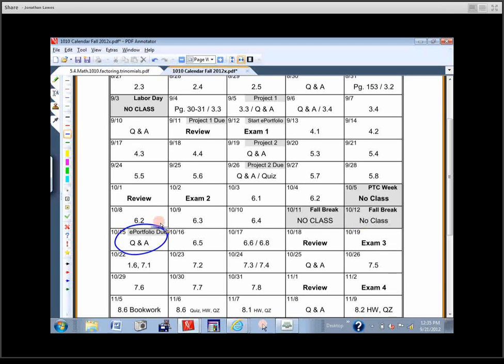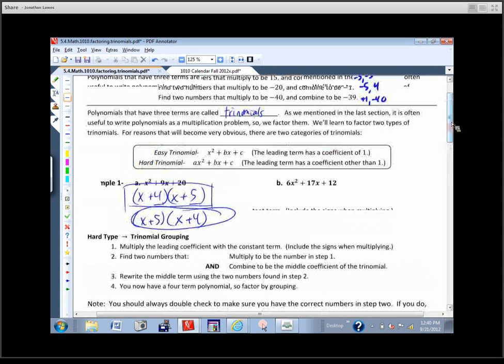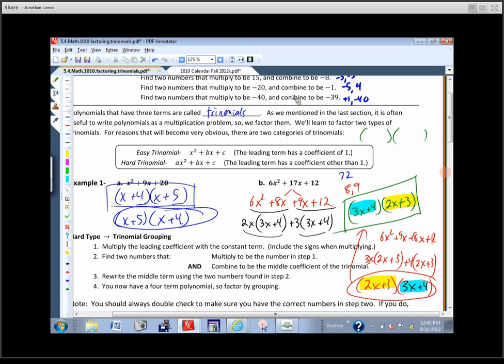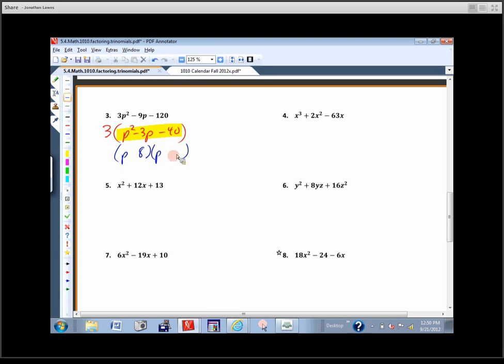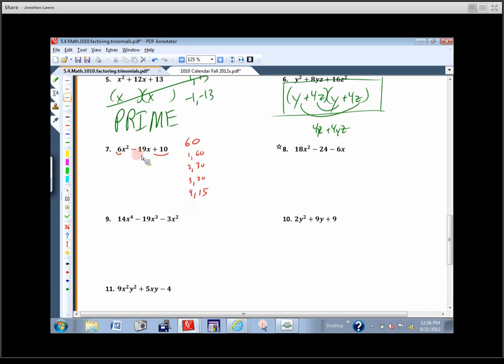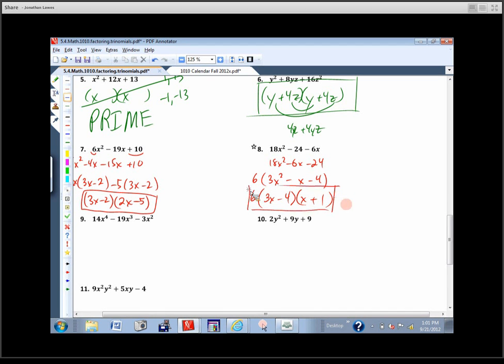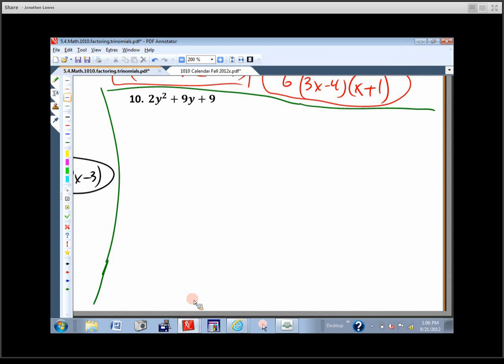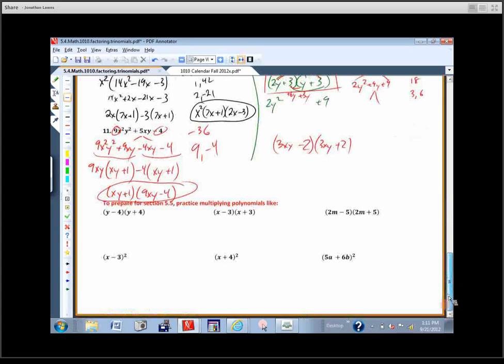5.4 Math 1010 - Factoring Trinomials